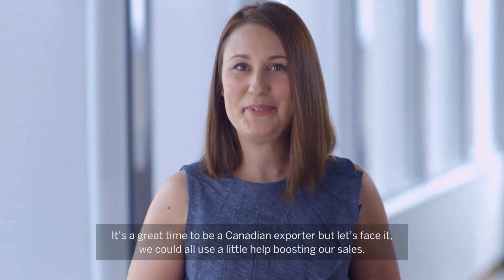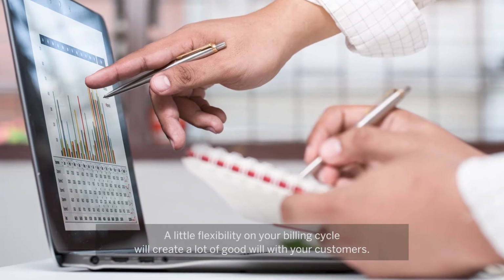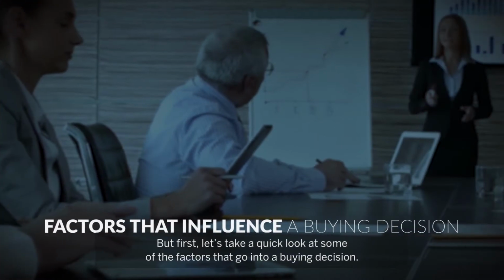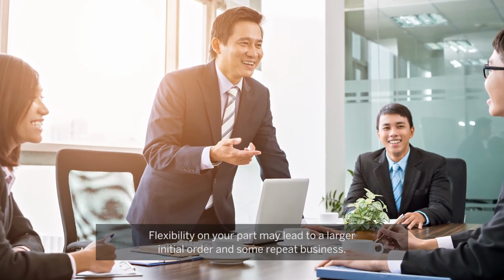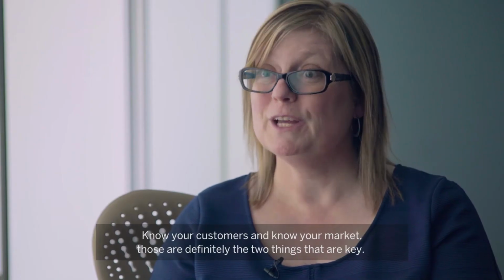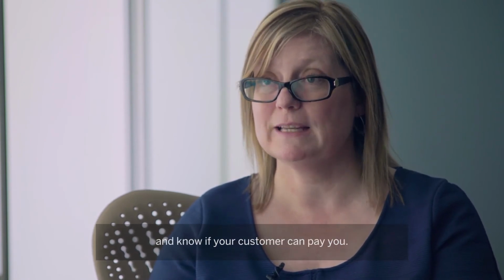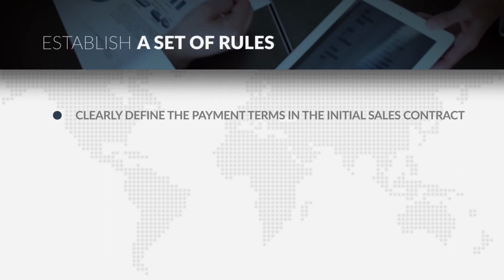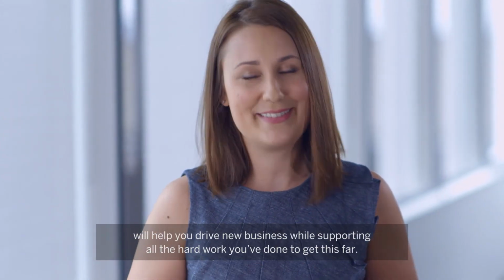Using credit insurance to offer competitive payment terms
Payment terms are one of the key factors international buyers consider in purchase-making decisions. Find out how credit insurance and credit management practices can help you offer competitive terms that encourage larger orders and repeat business.